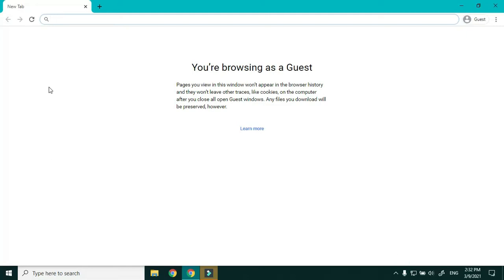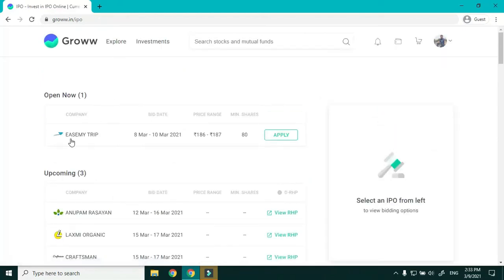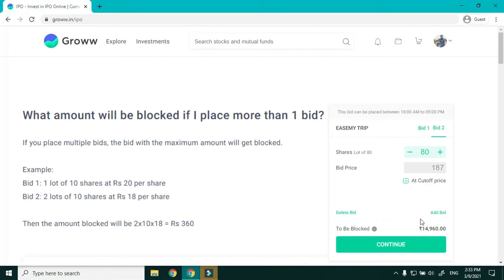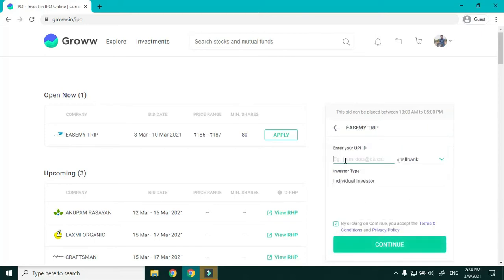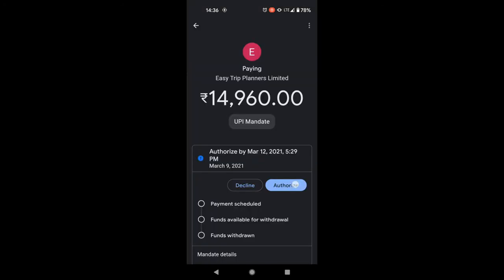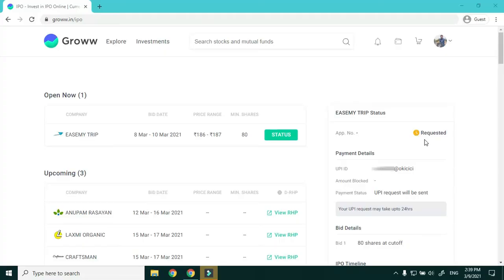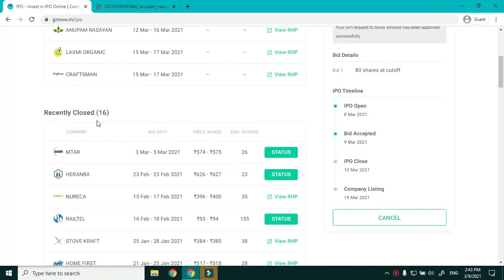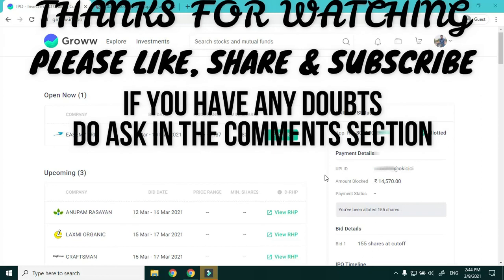How to Apply for an IPO on Groww via computer | Step by Step Tutorial Buy IPO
Will show the procedure to apply for an IPO on your Groww account via Computer (PC/Laptop) & Payment through phone.
By showing a live example.

2) Groww.in - Explore - Stocks - IPO
3) Click Apply on Open IPO & fill in application details
4) Pay Mandate request via UPI on phone
Done 😃👍

Timestamps:
0:00 Login - Explore - Stocks - IPO
0:27 Applying for IPO application & explanation
1:21 Quick Recap
1:32 Applying for IPO application
2:02 Mandate payment via UPI on Phone
2:22 Check mandates: Live/Pending/Completed
2:44 Application Status: APPROVED!
3:07 Upcoming IPO's & check RHP
3:22 Past IPO's & check application status
3:49 Thanks for Watching!

If you have any doubts do ask in the comments section,
If this video gets a good response will make the same video in Hindi.

Join me and 10 million Indians on Groww to invest in Stocks and Direct Mutual Funds.
Earn your ₹100 reward straight to your Groww Balance by creating an account using this

or Create an account on Upstox. Which even has commodities, futures & options. using:
to get 300rs off